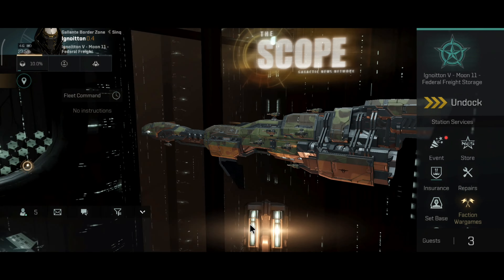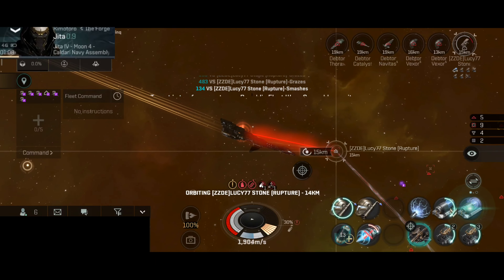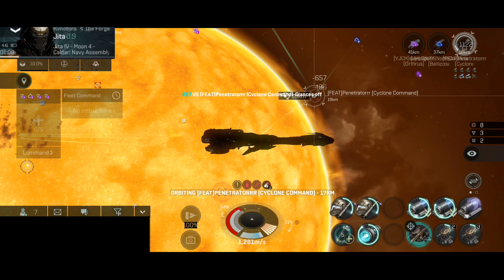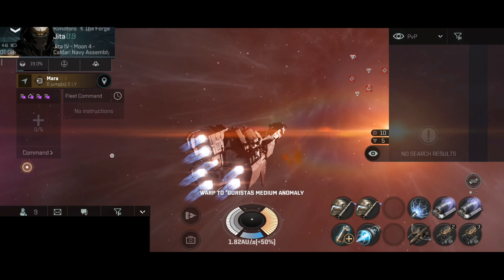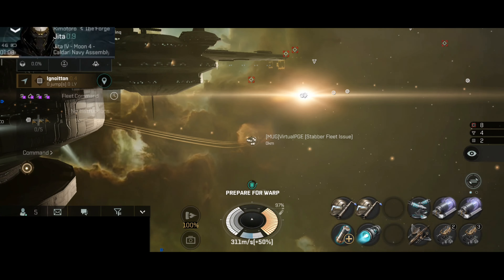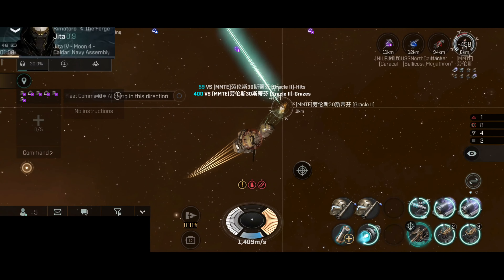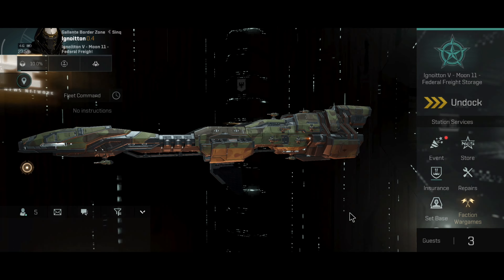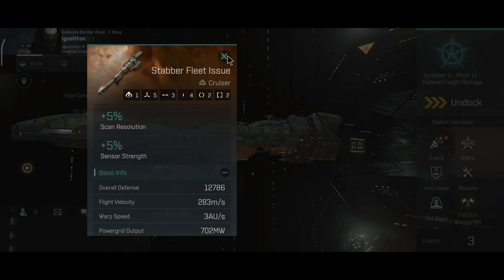EVE Echoes - PvP - Stabber Fleet Issue (SFI) - Trust In Rust - Low Sec Roam - Smashing Big Boats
EVE Echoes is a next-gen mobile spaceship MMO game based upon hallmark EVE Online design principles. In EVE Echoes, players will be able to forge their own path to glory within a massive space sandbox environment, forming alliances with other pilots from across the galaxy to shape the game’s persistent universe. Players will be free to engage in interstellar combat, exploration, piracy, resource harvesting, industrial manufacture, trade, as well as many other activities across thousands of solar systems. Whether it's the rise and fall of an empire, or the shifting balance of power, the entire history of EVE Echoes will be written by its players. 1. Official EVE Sandbox Mobile GameEVE Echoes exists in a parallel New Eden for players. Developed based on the signature gameplay of EVE Online, players can enjoy an original and authentic EVE experience on mobile devices. 2. A Space Opera that Unfolds Across 8000+ Star SystemsEVE Echoes is a sandbox where players are free to choose their role and playstyle in a vast universe, pursuing whatever they desire in-game, including combat, exploration, industry, trade and more. 3. Create Your Own Sci-Fi Legacy With 100+ Unique ShipsIn the magnificent interstellar universe of EVE Echoes, players can fly more than 100 ships and choose unique ship SKINs. The Capsuleers themselves are the primary narrators in their own huge science fiction epic. 4. Join the Galactic War - Empires, Corporations, ConflictIn EVE Echoes, players can establish their own alliances and corporations. EVE Echoes provides an open environment that can support fleet combat with more than 100 people. Fleet up and fight for power, territory and glory! 5. Explore the Universe -Scan, Discover, T trade and ProsperSeize the opportunity to become a business tycoon by trading and manufacturing in an open, player-driven market. Produce, distribute, trade, and maximize resource use to achieve limitless wealth!